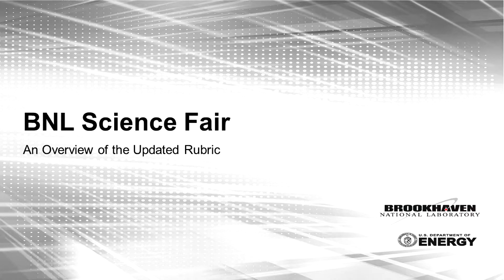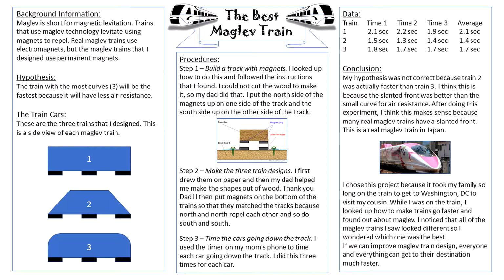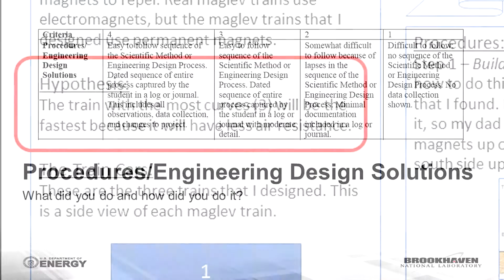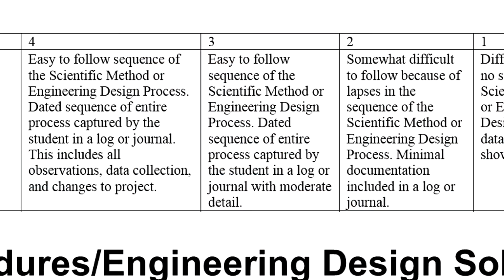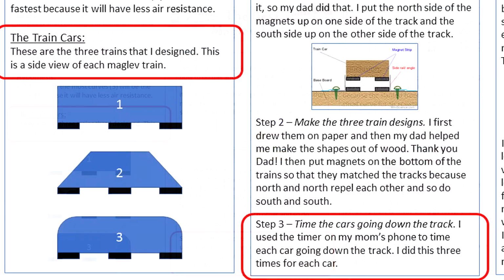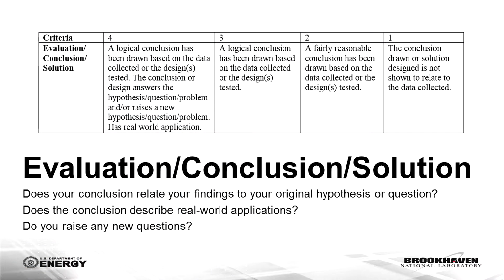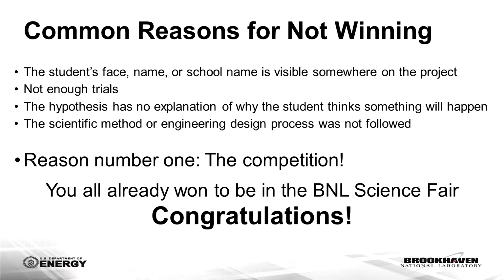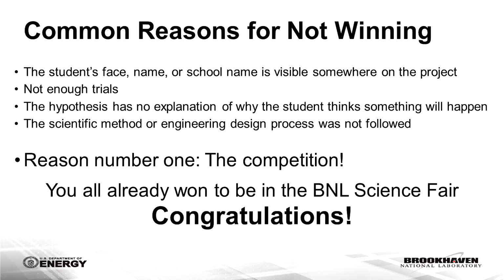Science Fair: Overview of Update Rubric